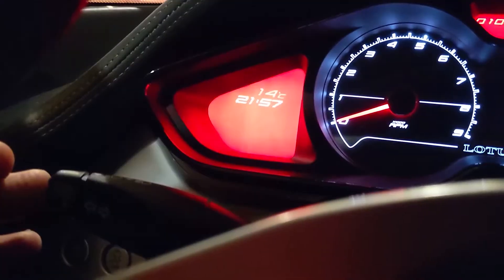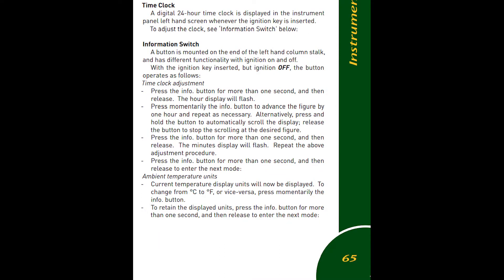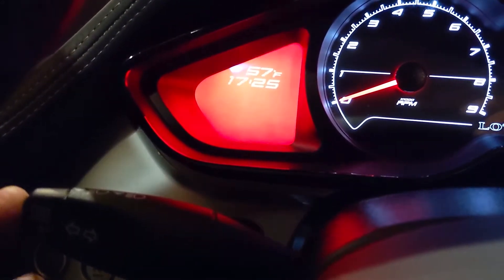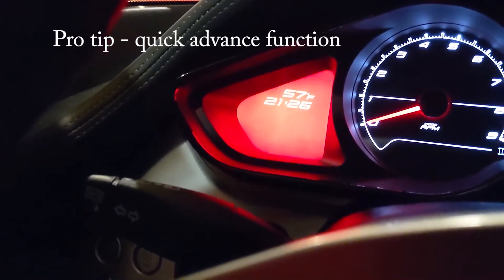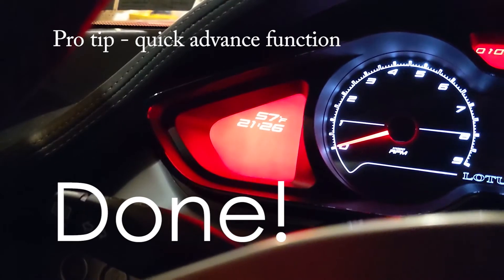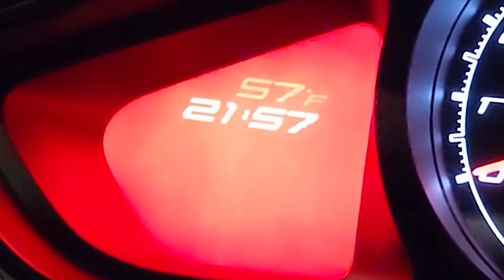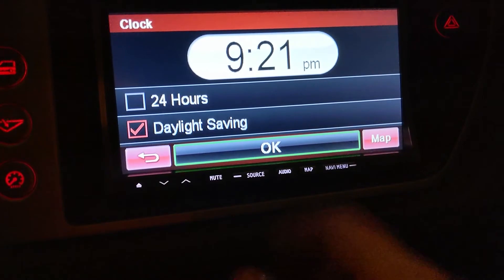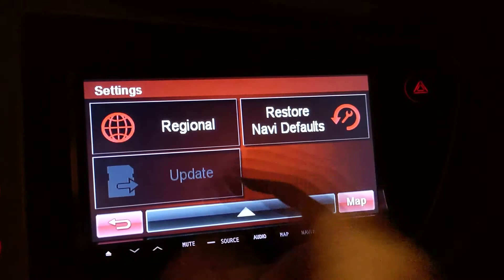Setting the Lotus Evora Clock(s)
How to set the clock(s) in the Lotus Evora
Perfect for daylight savings time or if you've had the battery out of the car.